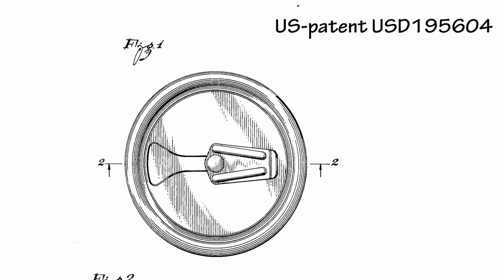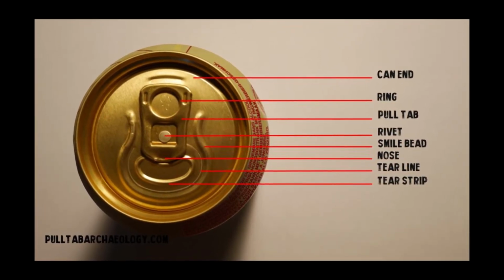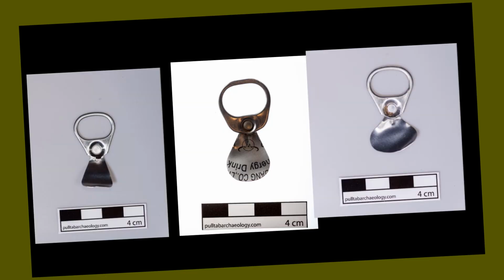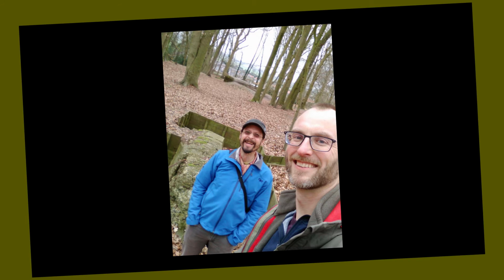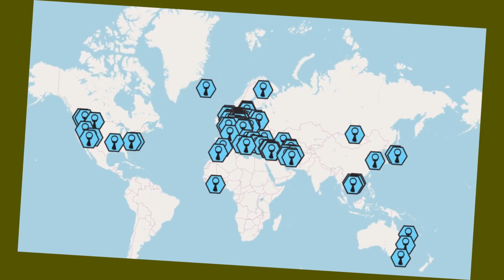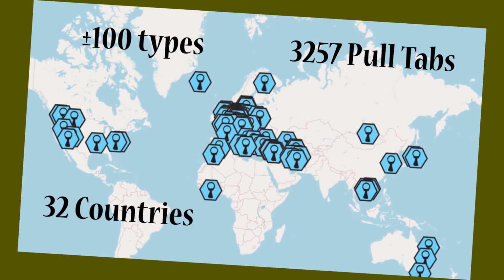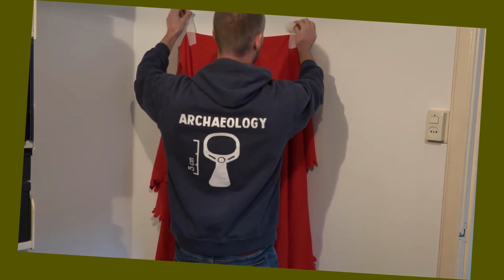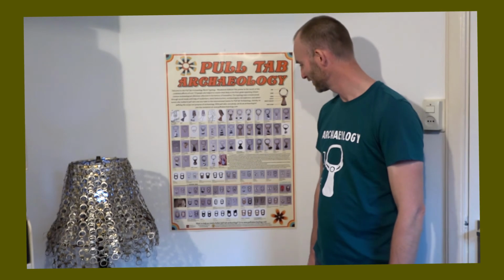The Tale of Pull Tab Archaeology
The Tale of Pull Tab Archaeology. Our origin story and theoretical framework. :-)

Consider sending your pull tabs, too!